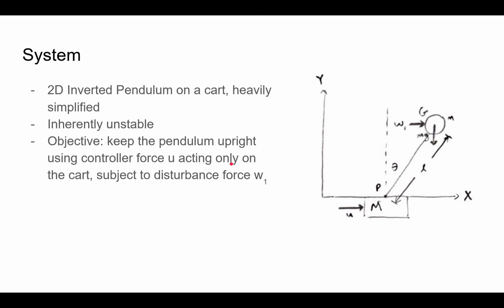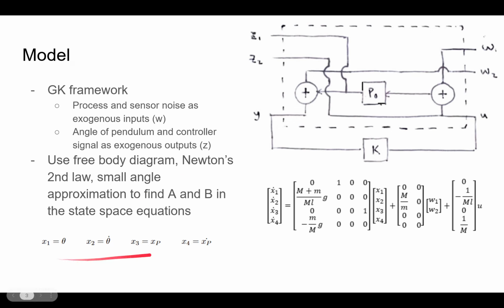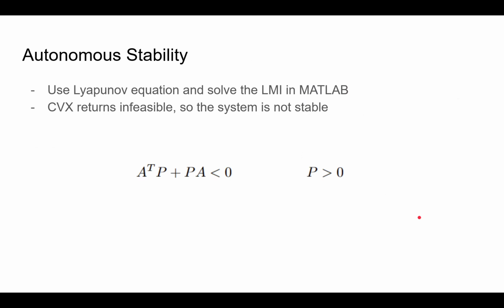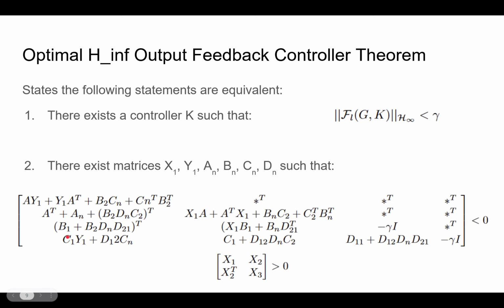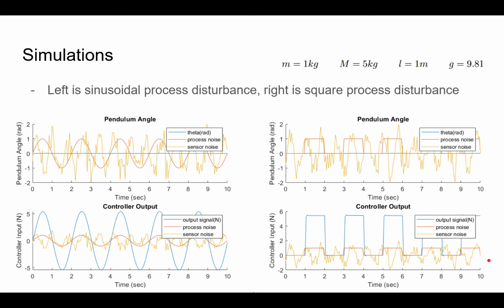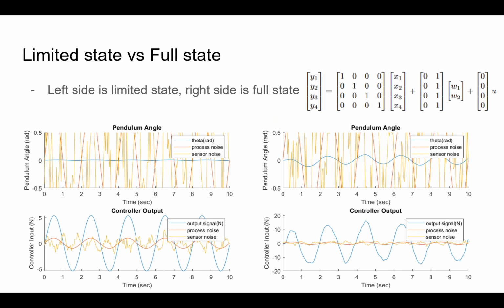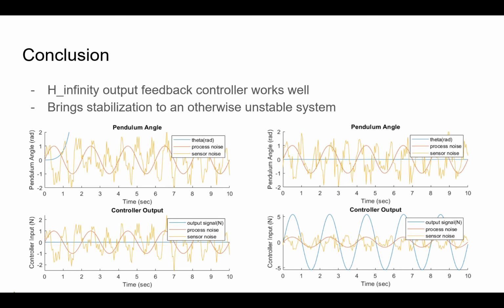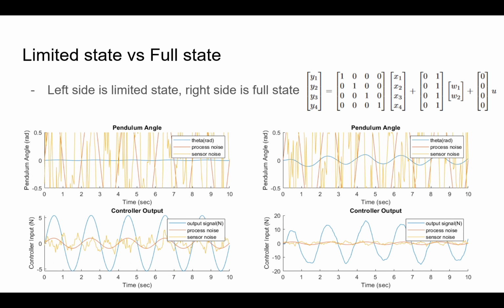E6602 Project Presentation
Here is my Project Presentation for Modern Control Theory.